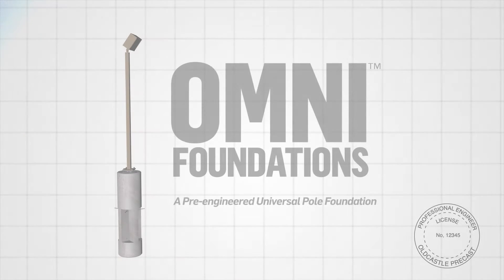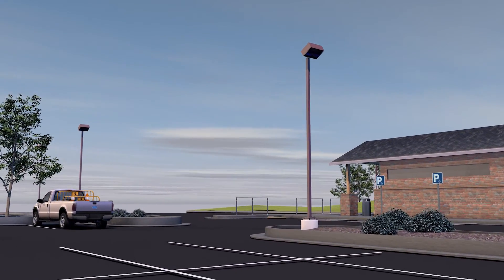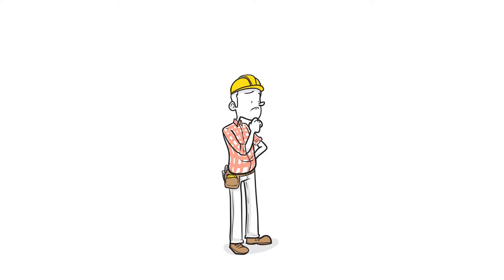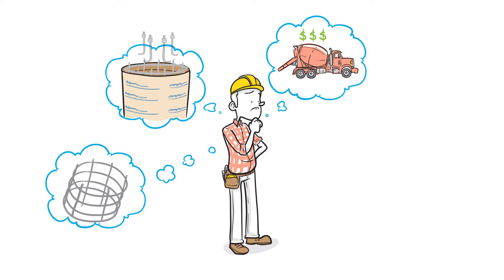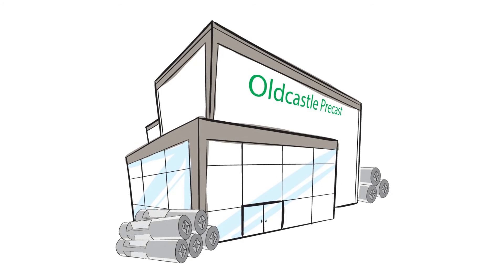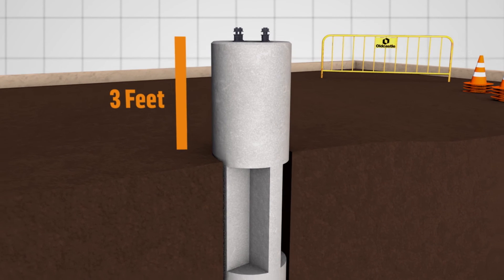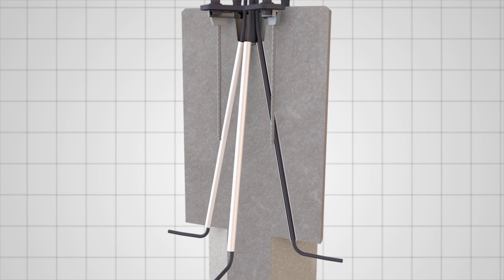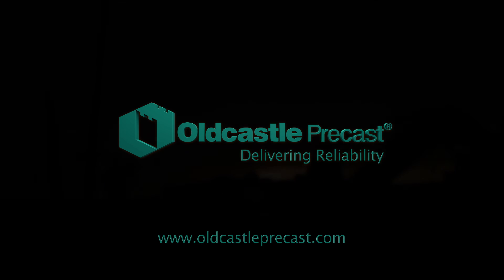Omni Foundations - Universal Lamp Pole Foundation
Omni Foundations is a universal-mount for pole foundations that captures 80% of the commercial and residential pole market with a  bolt diameter of 7.5”-11” allowing pole heights up to 35’.  A one stop source for a stocked readily available pole foundation.